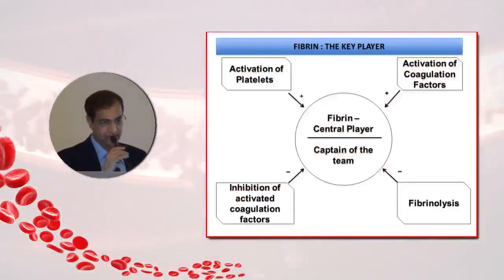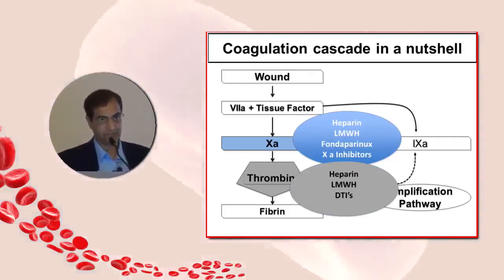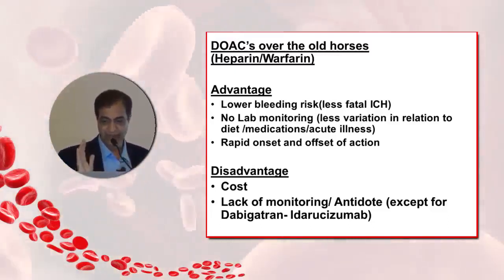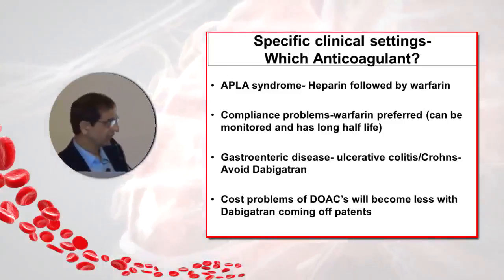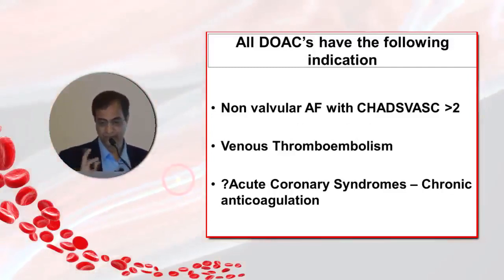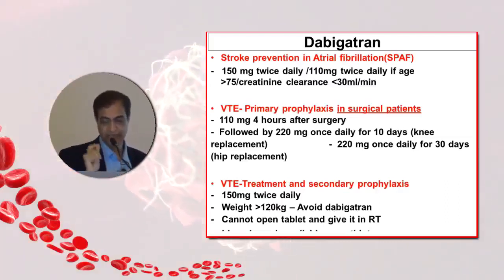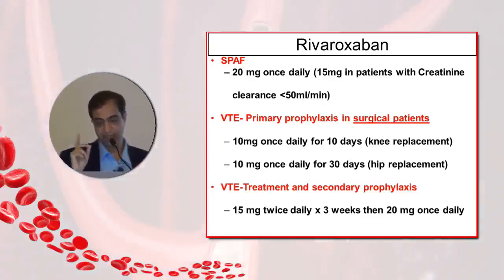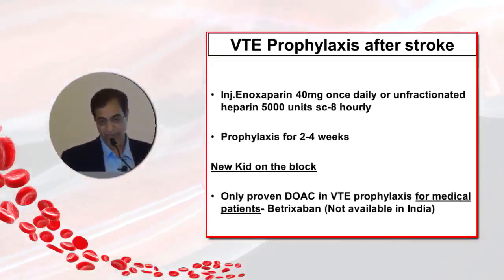Dr. Shirish M Hastak - Anticoagulation: Which and When?